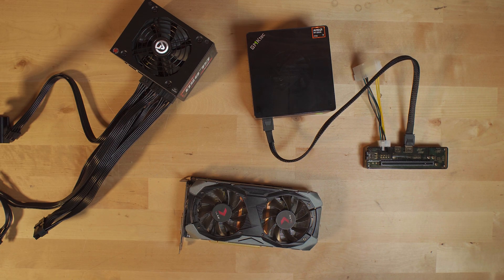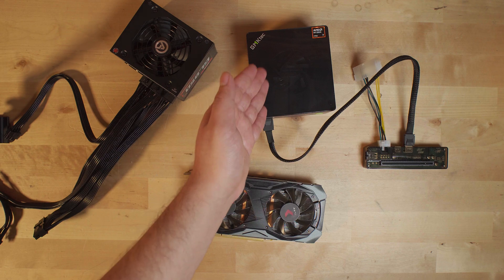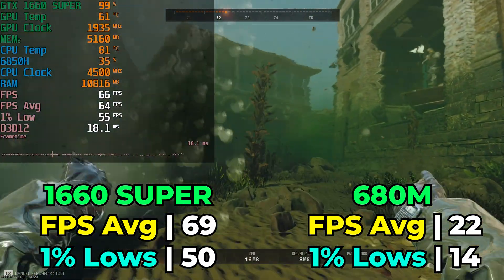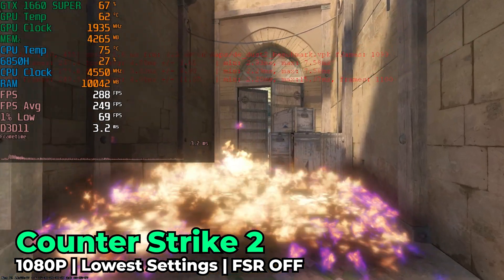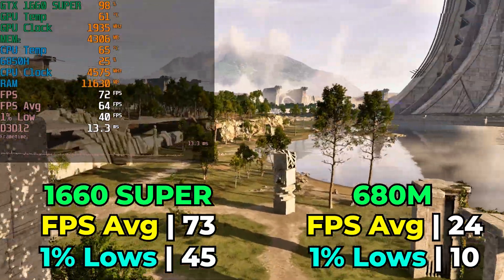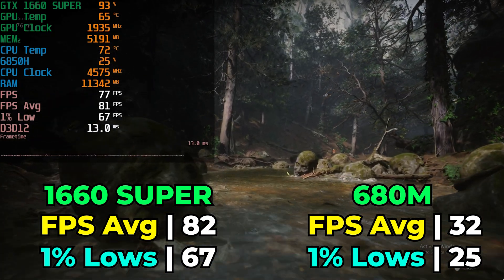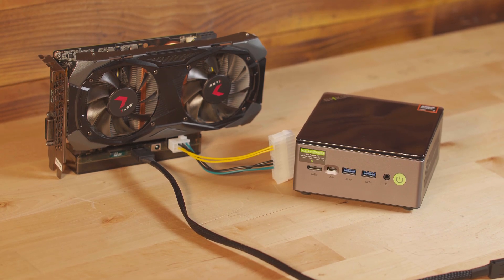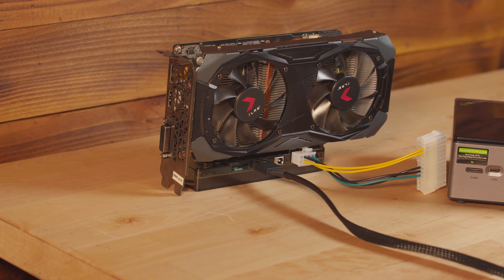$80 GPU OCuLink Setup | Ultra Cheap eGPU + Mini PC Gaming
RX 5700 XT
eGPU Dock
GMKtec M7